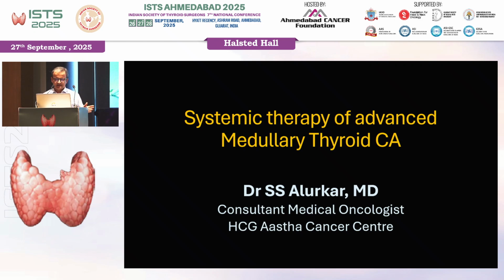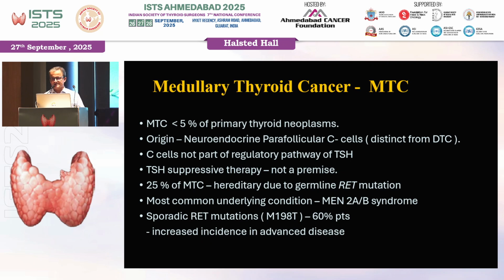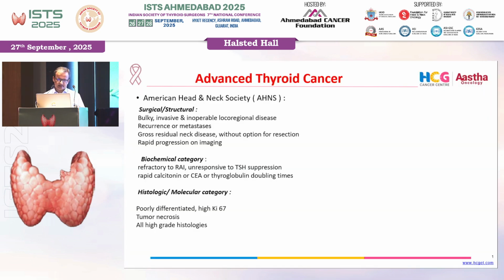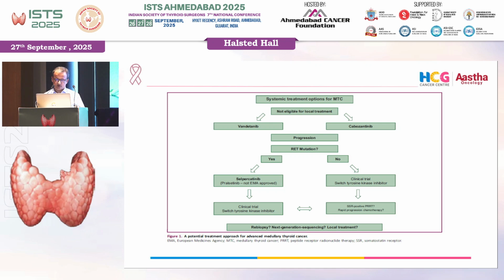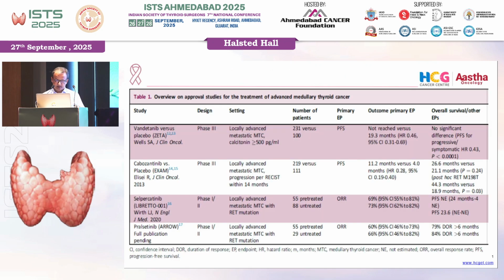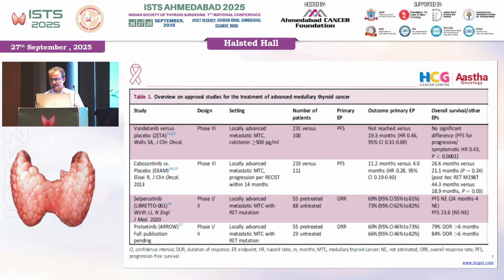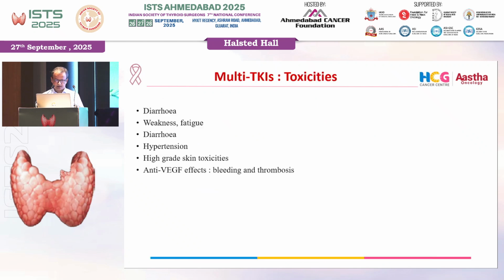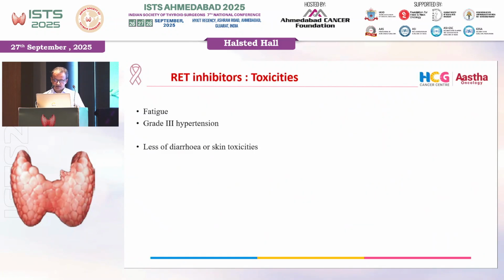Dr Shirish Alurkar | Systemic Management of MedullaryThyroid Cancers | ISTS 2025